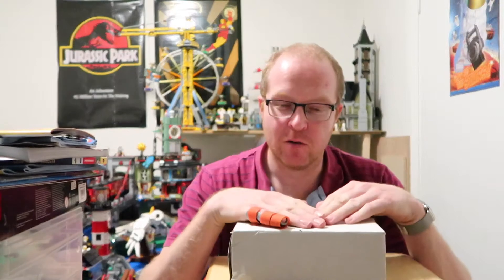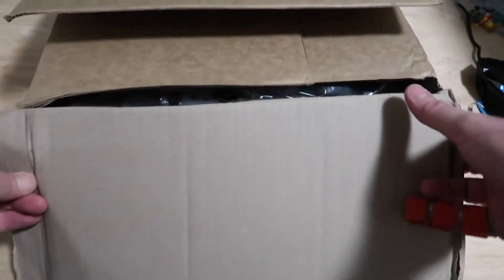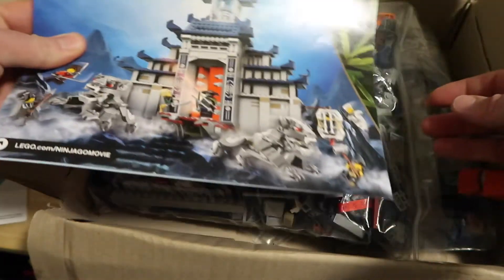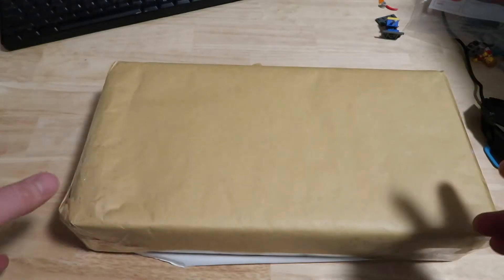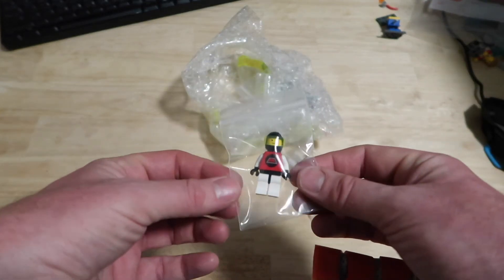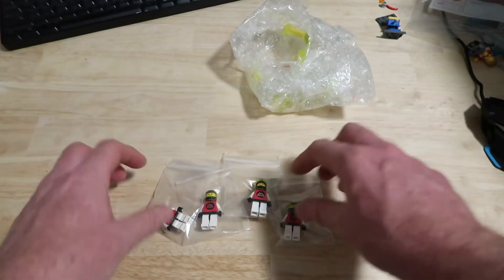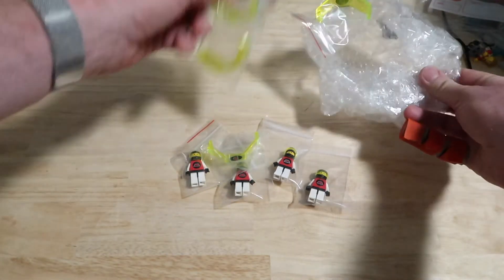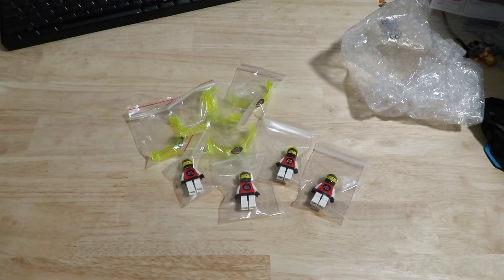LEGO Haul: Marvel Avengers, Ninjago Movie and 90s Space Theme!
Playing catch-up on some hauls I've had recently. Here's a few sets and parts I picked up that I'm a bit excited about! Some of it goes back to my childhood and a theme I still love!

If you want to skip through the video:
00:00 LEGO Haul Introduction
01:00 LEGO Ninjago Movie sets
02:35 LEGO Marvel set (includes Iron Man)
04:31 Classic 90s LEGO Space M-Tron parts
06:50 Comment and subscribe

On this channel, you will find general interest videos and photos about LEGO and everything related to the joy creating with it! We're creating our own unique LEGO City, Studsburg with its fleet of LEGO Trains, city building, Ninjago Mountain, crowds of minifigures and lots more!